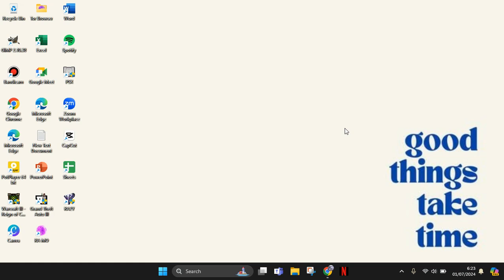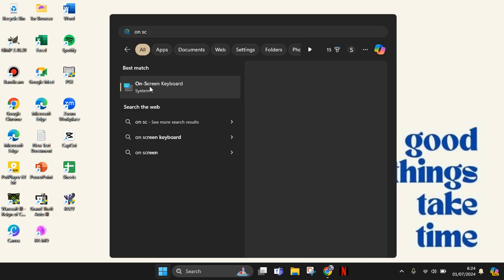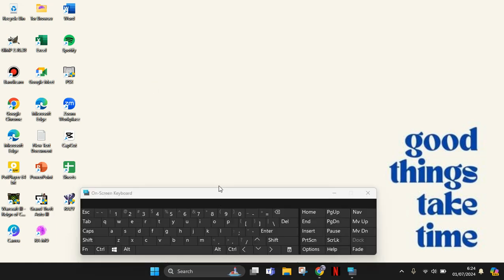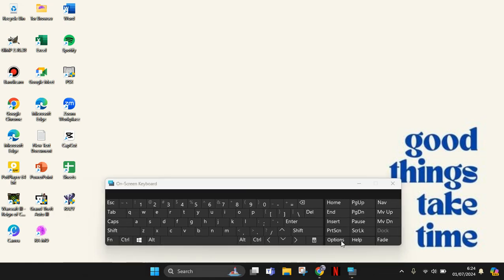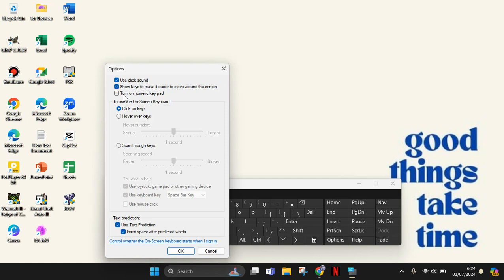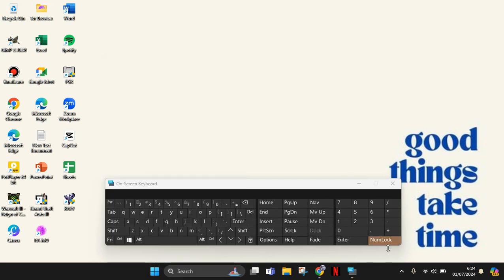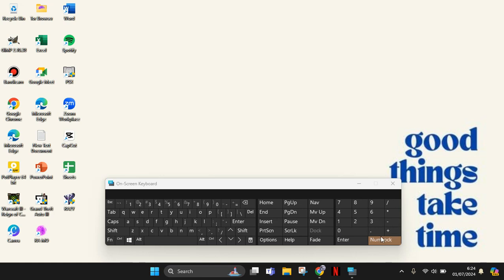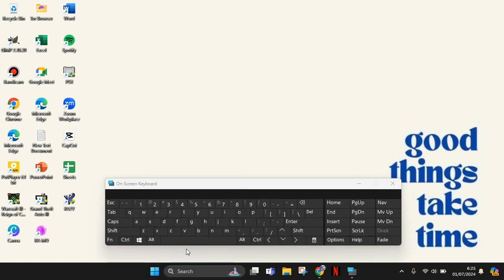💲 INSIGHTS: How to turn on or off num lock in laptops using Windows 10 | English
Learn how you can turn on or off the num lock in your laptops using Windows 10 or Windows 11